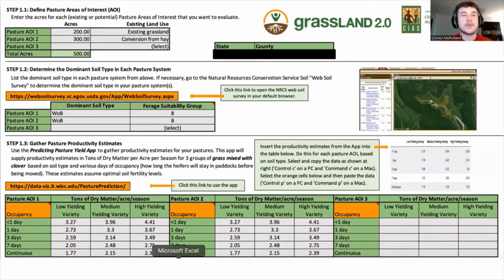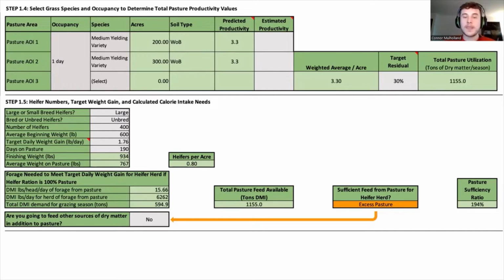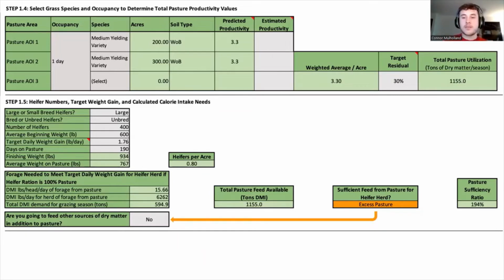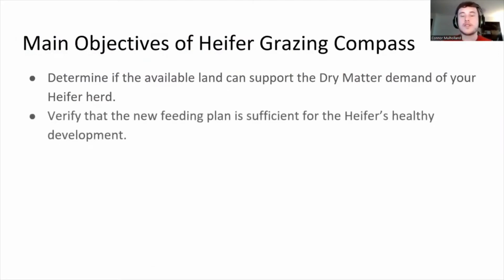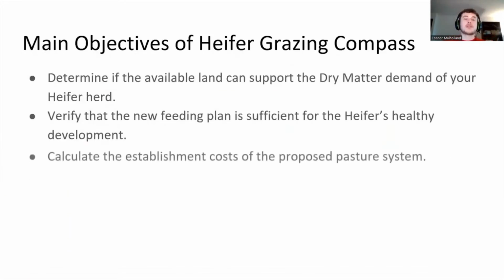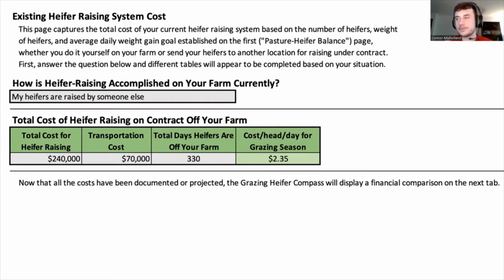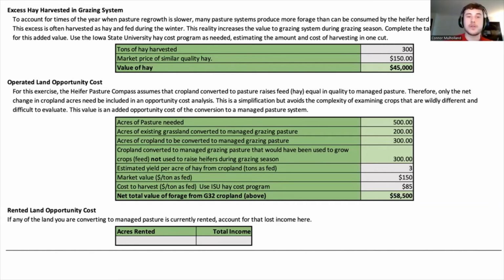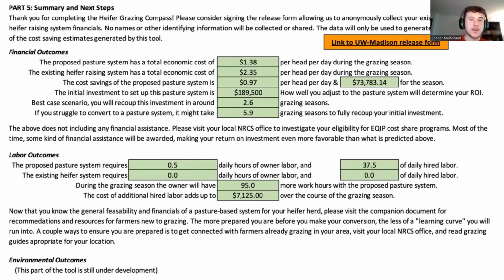Heifer Grazing Compass Demonstration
This video features Conner Mulholland, one of the creators of the Heifer Grazing Compass, giving an demonstration of the compass using a case study. The Heifer Grazing Compass is an Excel-based planning tool helping users predict and understand the cash flow and long-term financial outcomes associated with raising heifers on pasture.